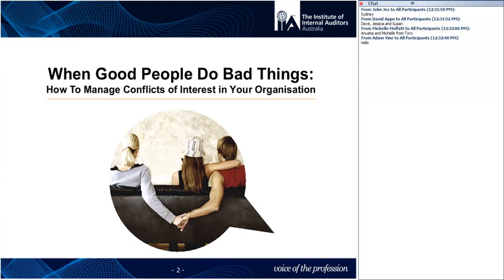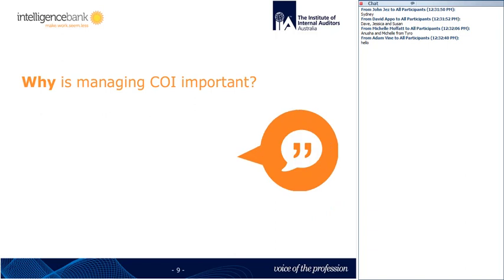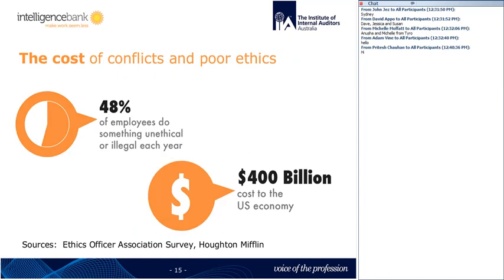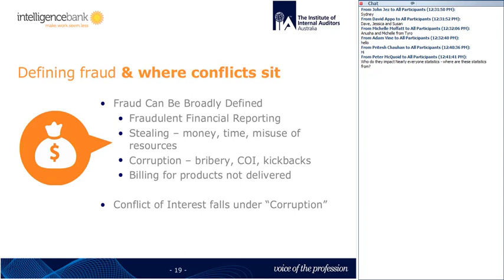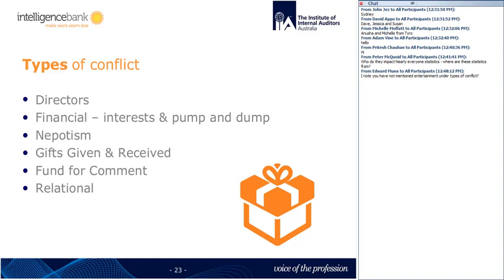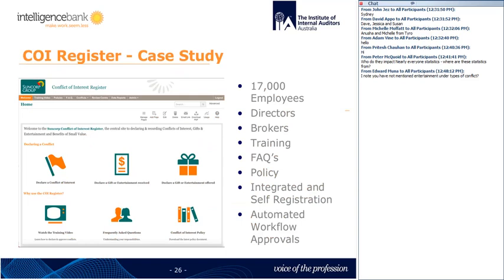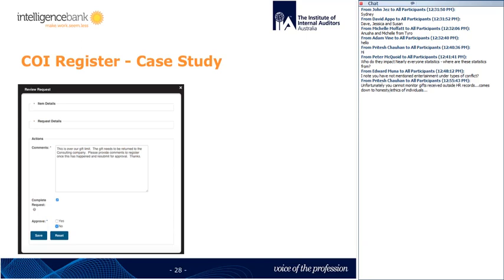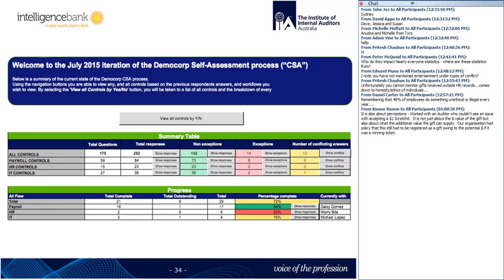How To Manage Conflicts of Interest in Your Organisation 2015